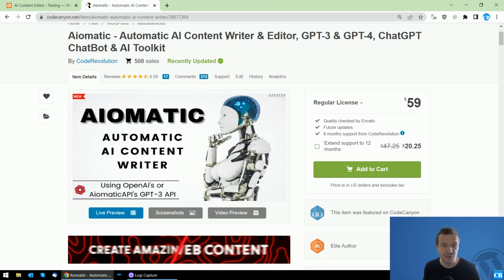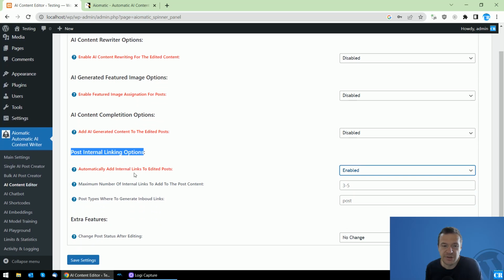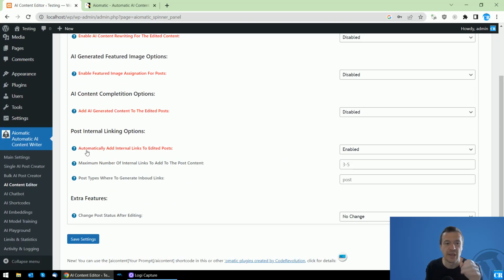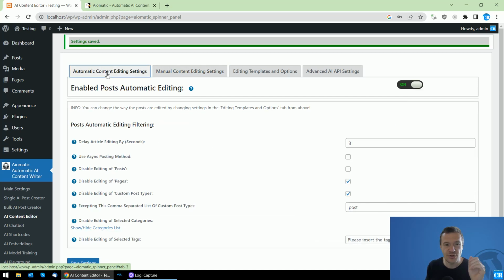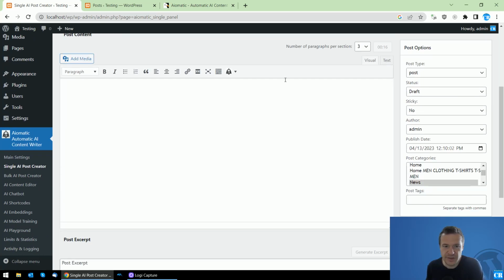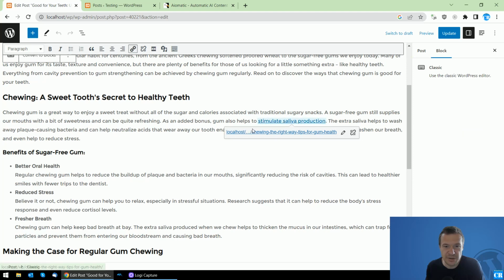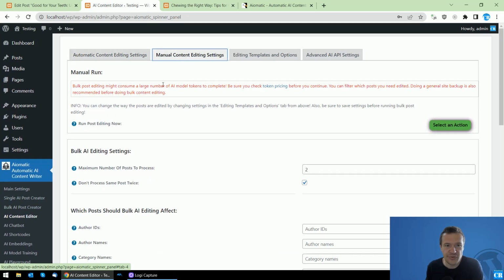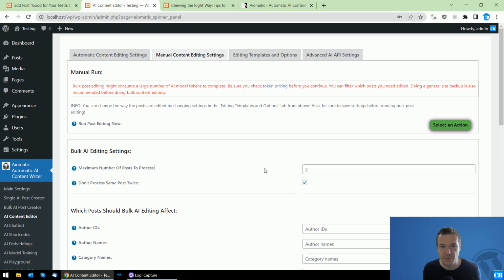Aimogen: Automatically Add Internal Links to Existing Posts or to Newly Published Posts!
A new update allows now Aimogen to automatically add internal links to existing or even newly published posts.

🤔 ABOUT THIS VIDEO 👇
Get ready to supercharge your blogging experience with Aimogen's latest groundbreaking feature: the Auto-Internal Link addition to newly published or even to existing posts from your site!

In this video, we'll explore how Aimogen effortlessly connects your existing and new posts with relevant internal links, saving you time and boosting your site's SEO.

Szabi - CodeRevolution.